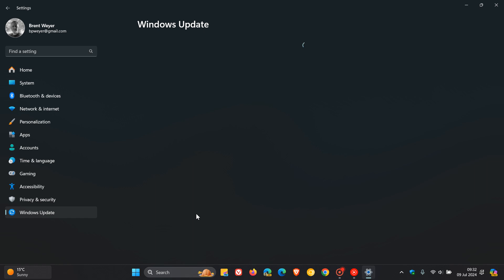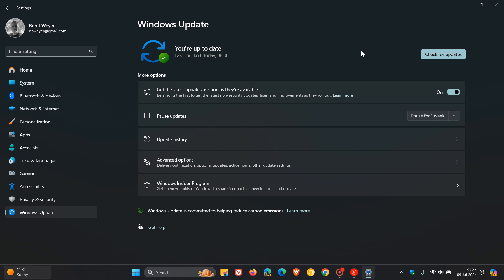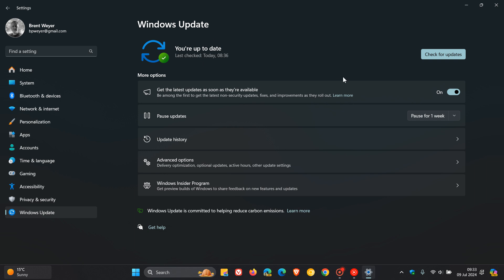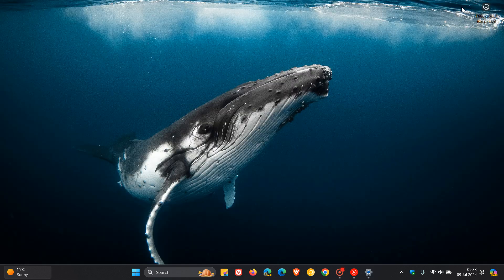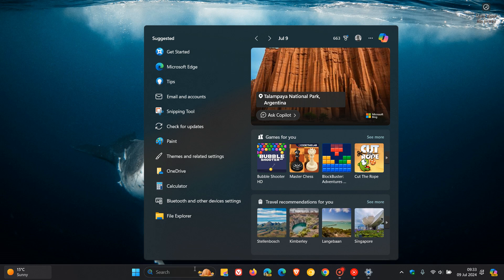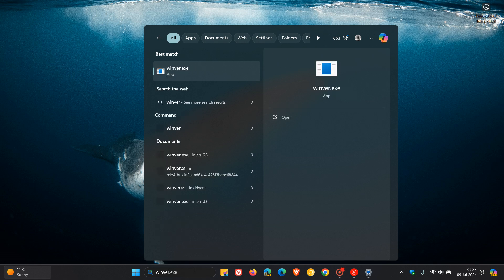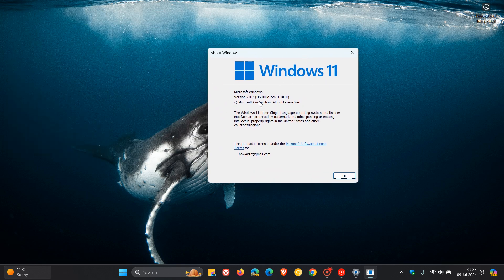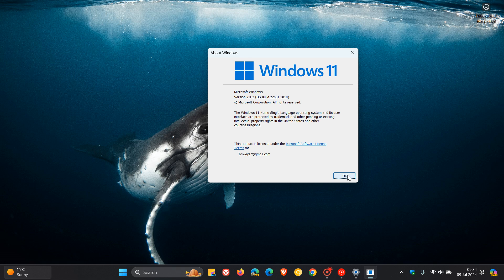90-Day Reminder: Windows 11 22H2 Will Reach End of Support in October 2024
This will also include the Enterprise and Education editions of Windows 11 21H2.